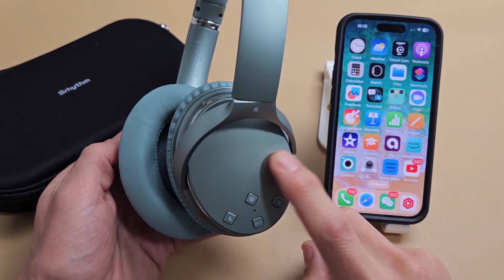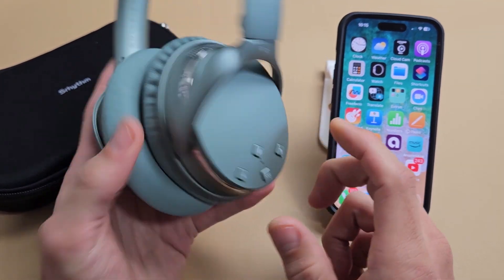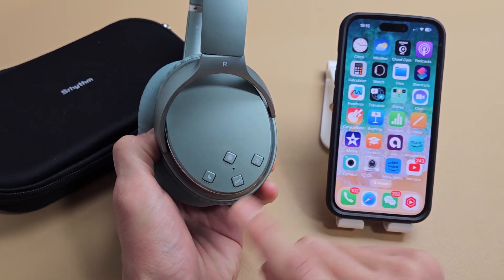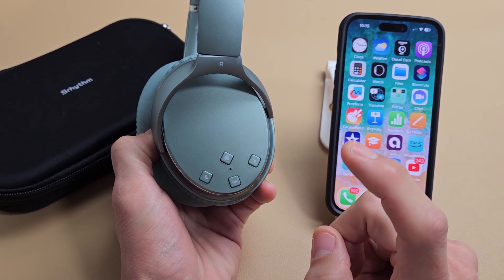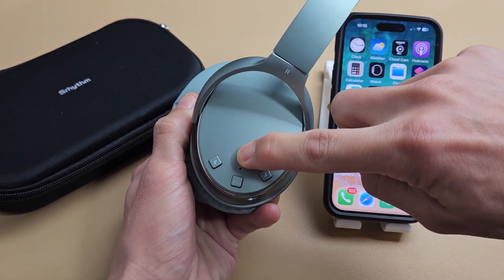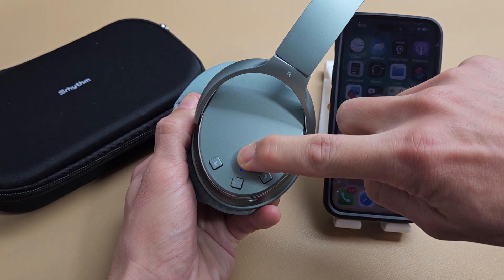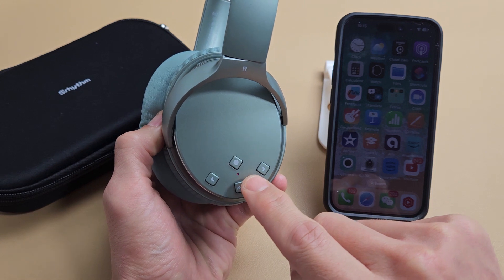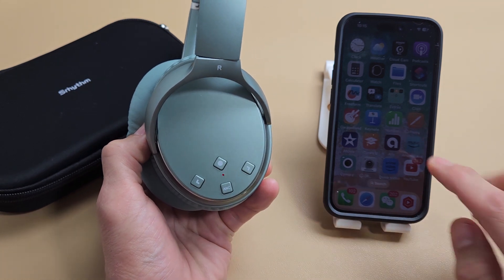Srhythm NC25/NC35 Headphones: How to Pair & Connect to iPhones via Bluetooth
I show you how to pair/connect a pair of Srhythm NC25 (same for NC35) Headphones to a an Apple iPhone via Bluetooth. I hope this helps.

Srhythm NC25 Active Noise Cancelling Headphones Bluetooth 5.0,ANC Stereo Headset Over-Ear with Hi-Fi,Mic,50H Playtime,Voice Assistant,Low Latency Game Mode